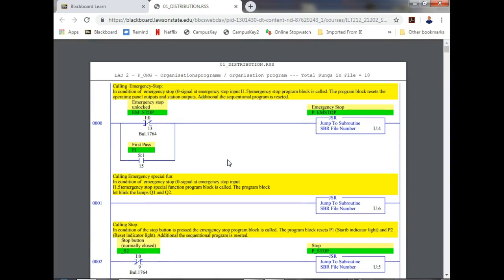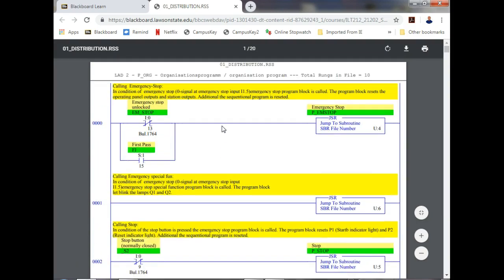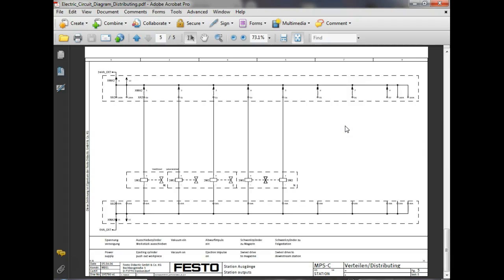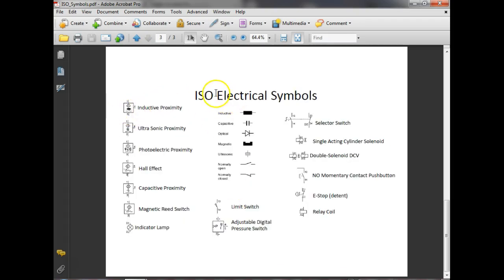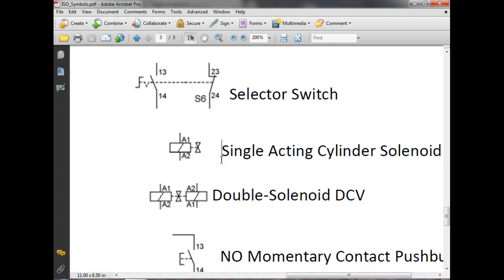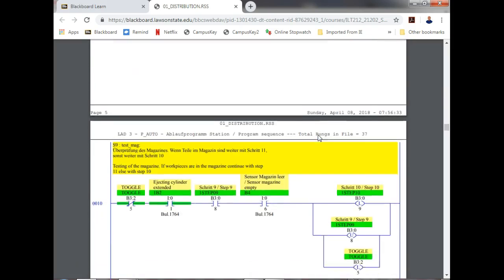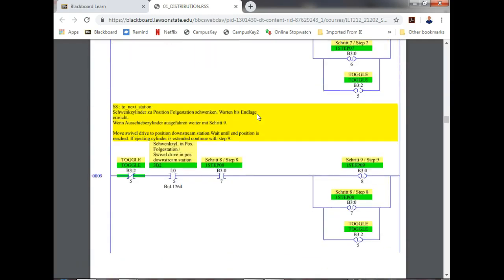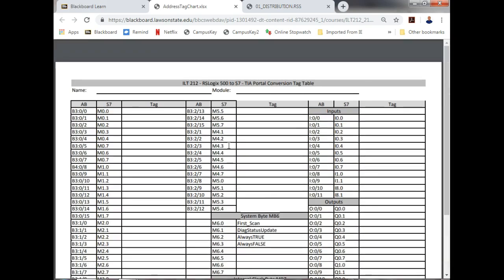ILT212_ProgramsFestoMPS_6.11.19